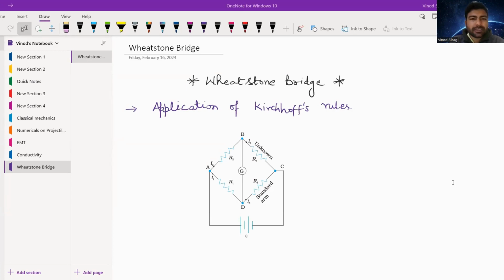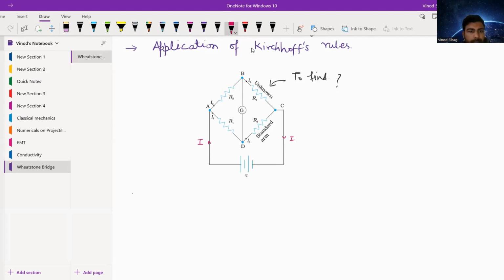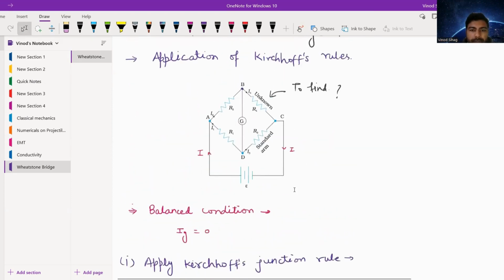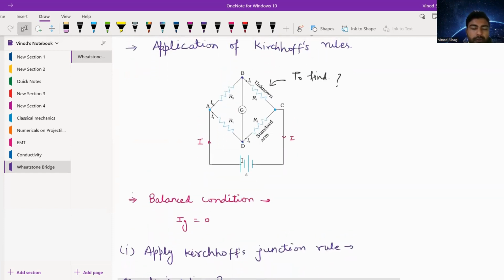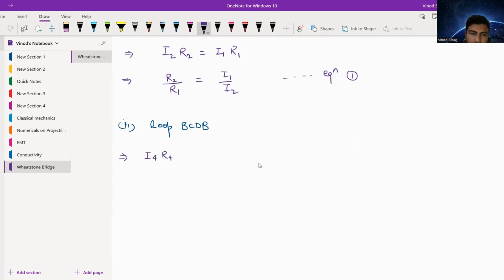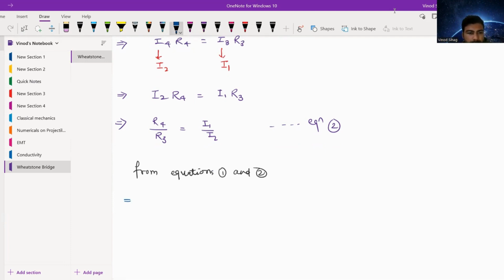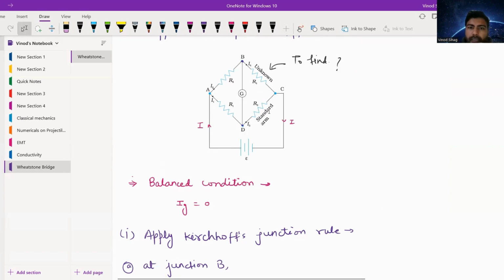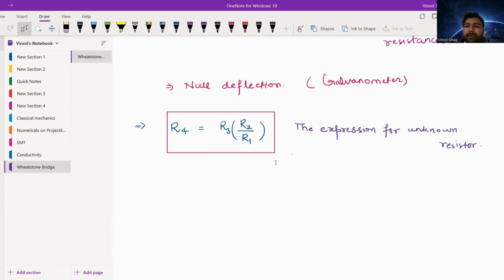Wheatstone bridge | Current Electricity | CBSE | NCERT